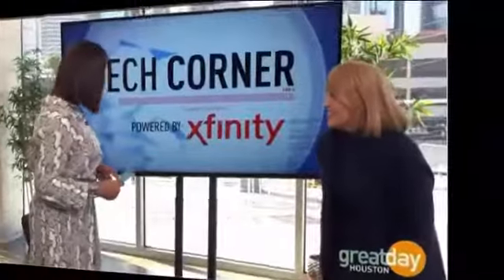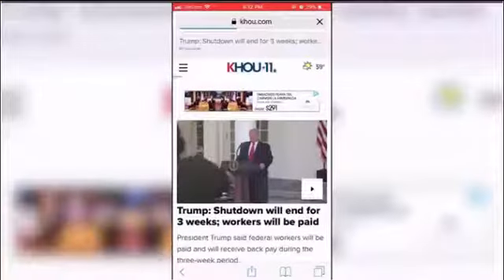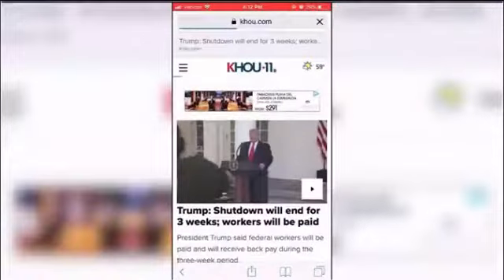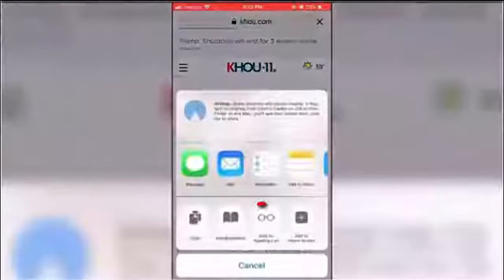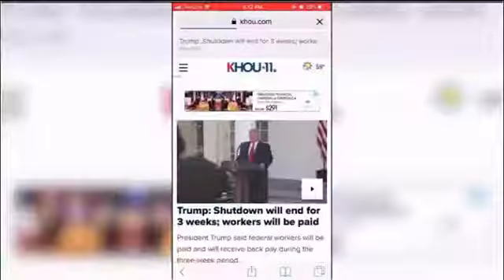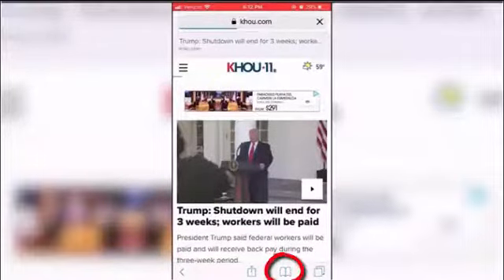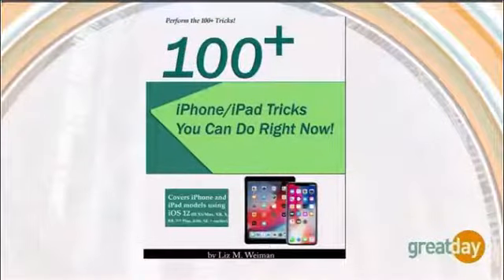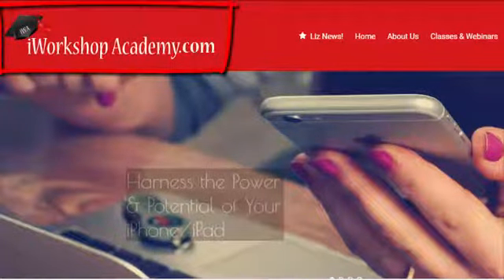Read Articles Later Offline in Safari: Great Day Houston